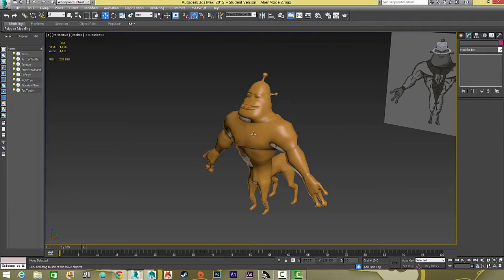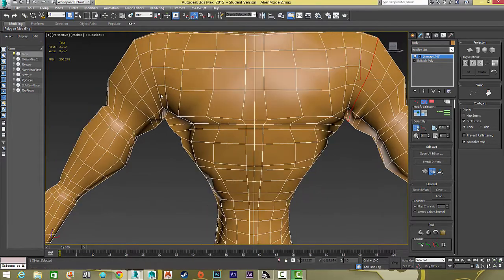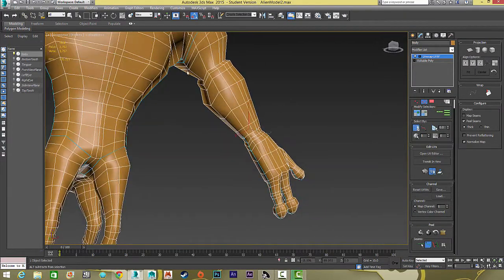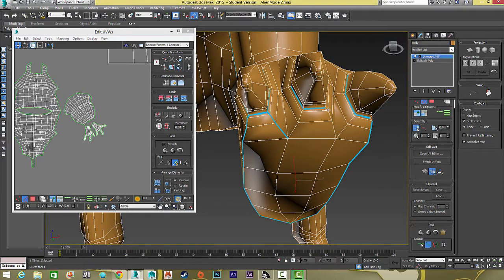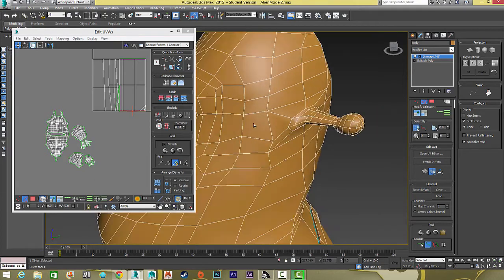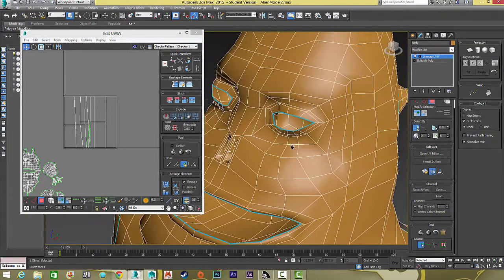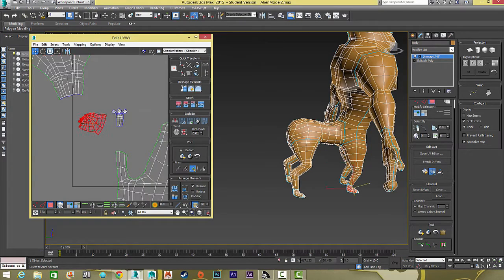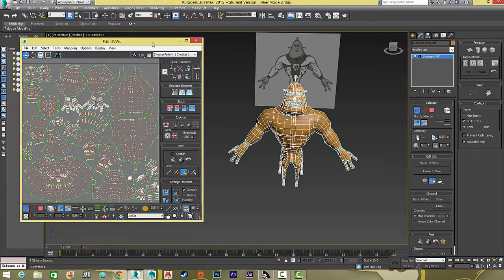Character UV Mapping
This video explains how to UV map a character in 3ds Max. Techniques used are Pelt and Peel modes, clean unwrapping of UVs,  and packing UVs into the 0-1 UV space. This is a continuation of 3 part modeling project titled Character Modeling.